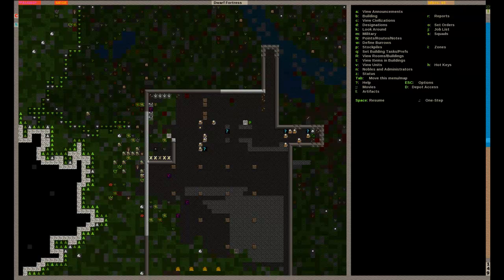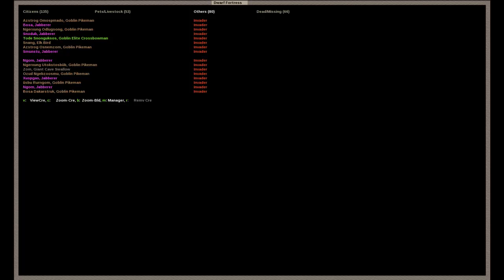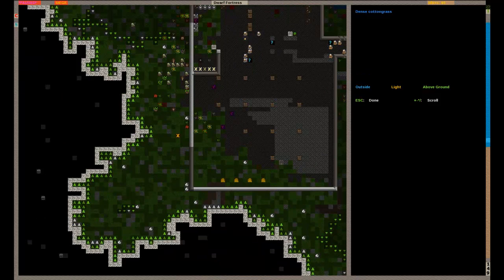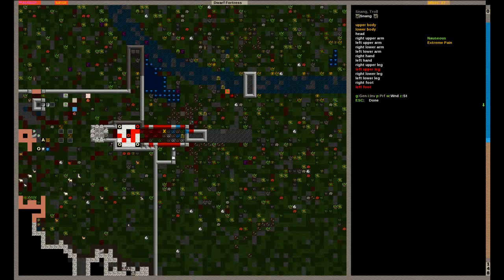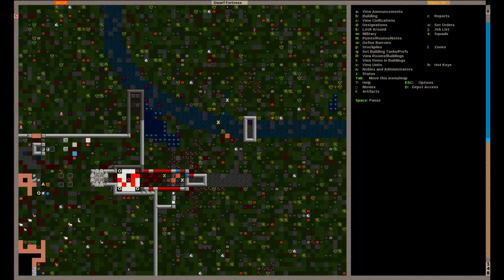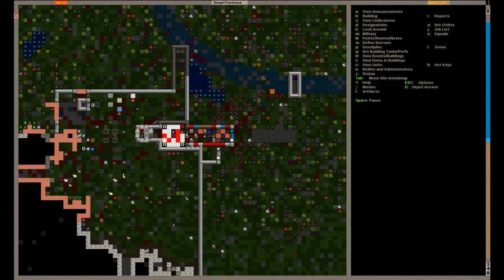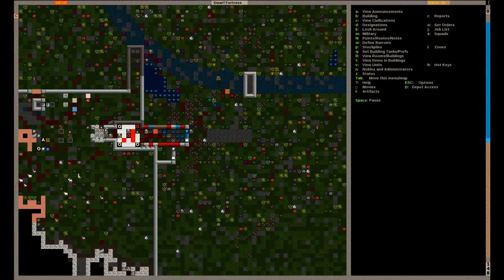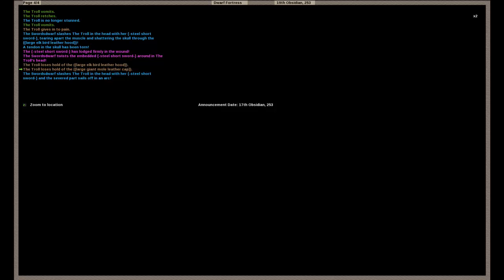Let's Play Dwarf Fortress 25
We start to fight the goblins and we discover that trolls are just as susceptible to falling rocks as everyone else.